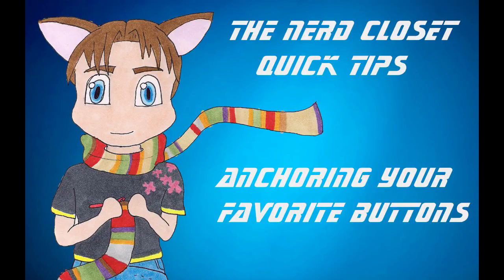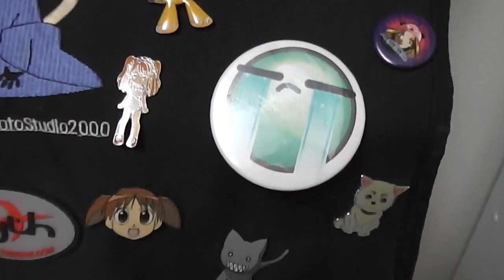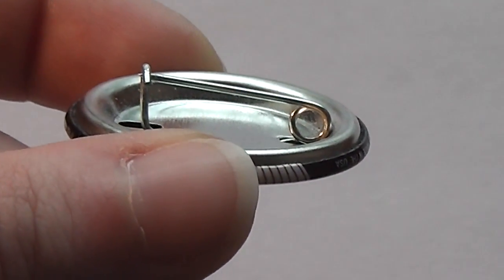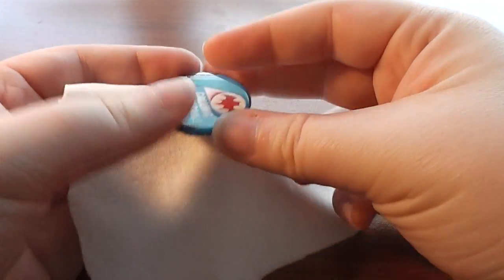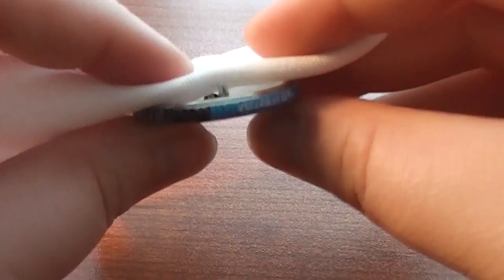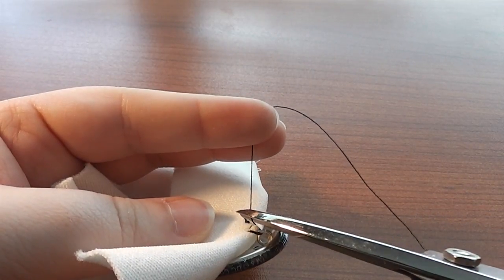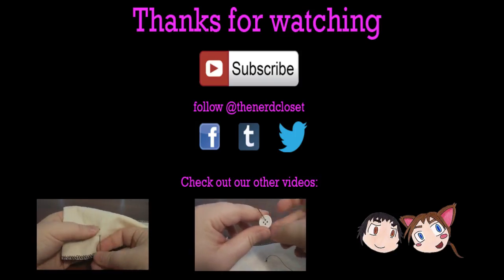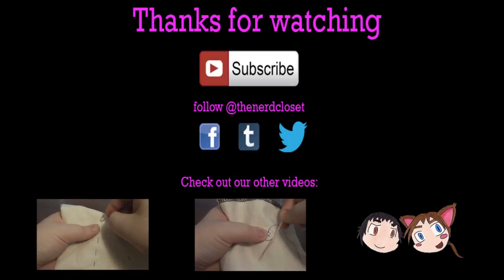Quick tip: Securing Pins & Buttons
It's no fun loosing your favorite accessory. But there is a quick and easy fix that will help keep your buttons on their garments.